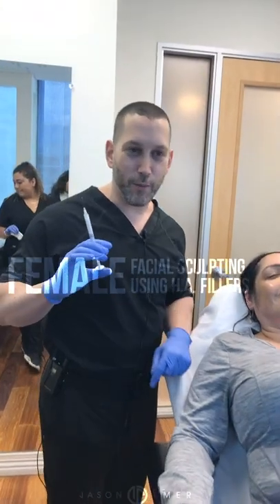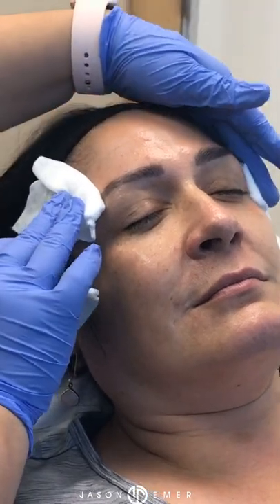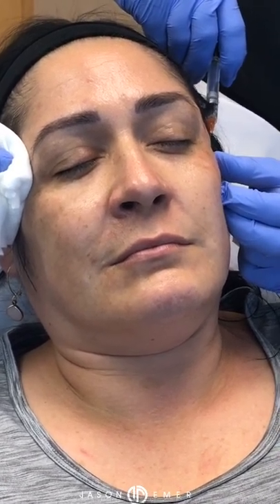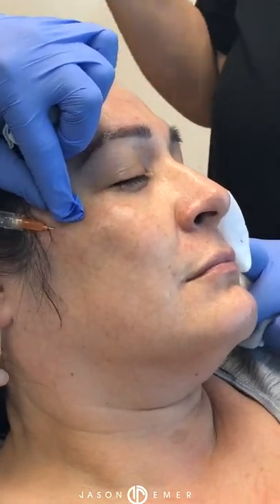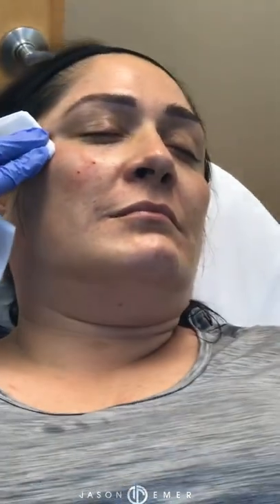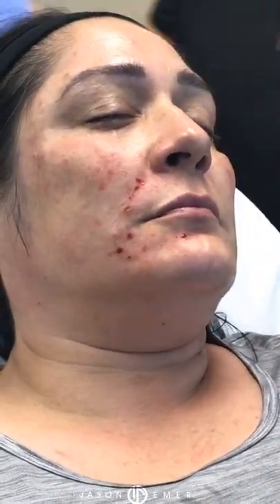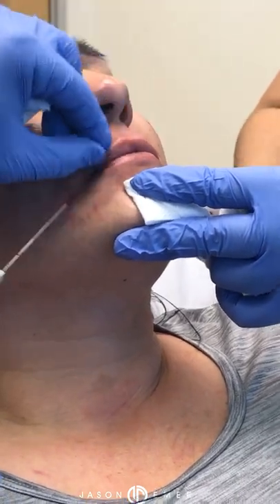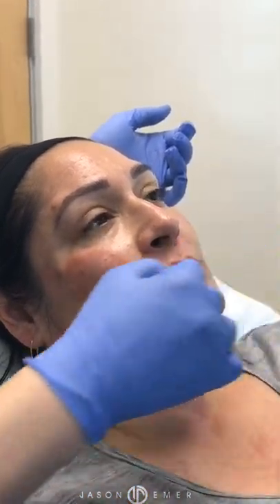Dermal Fillers | Female Facial Sculpting Using HA Fillers | Amazing Before & After Result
Dr. Jason Emer is a specialist in facial sculpting treatment. His facial sculpting before and after results are amazing. Here he is using HA fillers for facial sculpting. for more.

Female facial sculpting using Restylane along the cheeks, Belotero for the jowls and Botox along the forehead!